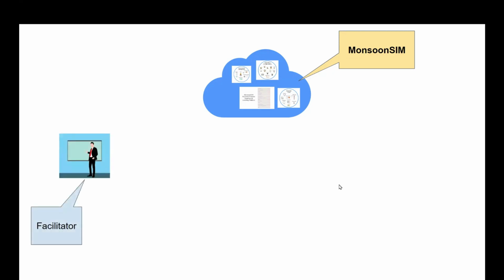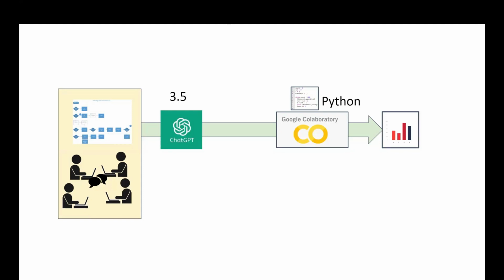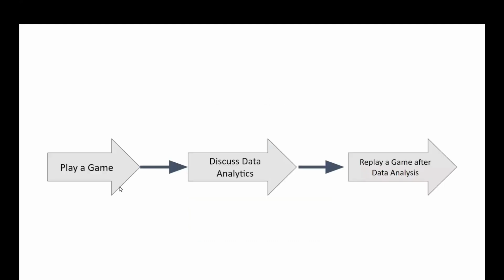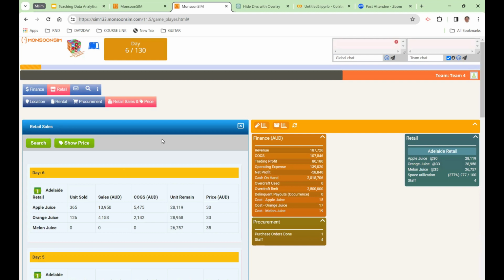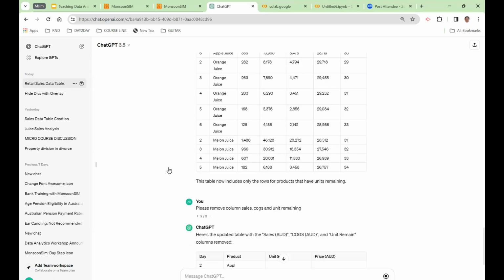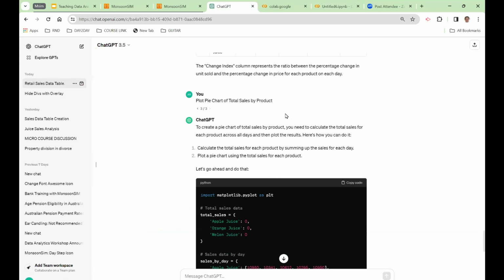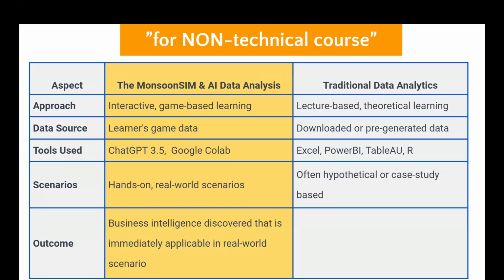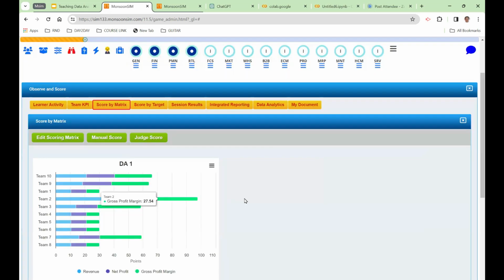Teaching Data Analytics with AI and Business Simulation (for Non-Technical Course)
"Teaching Data Analytics with AI and Business Simulation for Non-Technical Educators or Professionals." is a 2-hour free, fun and engaging workshop. It is meticulously designed for educators and professionals across various fields who are keen to explore the fundamentals of data analytics without the complexity of technical jargon.

Our interactive sessions will guide you through the essentials of data analytics and its practical applications in today's business landscape. We'll introduce you to the innovative combination of AI and business simulation, making complex concepts accessible and engaging.

This workshop is not just about understanding data analytics; it's about experiencing it firsthand. With a focus on real-world applications, you'll learn how to interpret and leverage data in decision-making processes, regardless of your technical background.

Whether you're teaching accounting, supply-chain, management, marketing, human resources, or any other business field, this workshop is your opportunity to gain valuable insights into the power of data analytics. Join us to elevate your professional skills and embrace the future of data-driven decision-making in the business world.

Key Takeaways:
Understanding Data Analytics in an Accounting Context: Learn the application of data analytics in accounting for improved financial decision-making.
Skills in Financial Data Visualization: Develop understanding in visualizing key financial metrics using ChatGPT and Python .
Add Data Analytics into your lesson plan: Understand anyone can teach Data Analytics concepts as value-add for their existing lesson plan

Requirements:
Computer or laptop (not mobile) with access to Google account and ChatGPT 3.5 (Python knowledge not required)